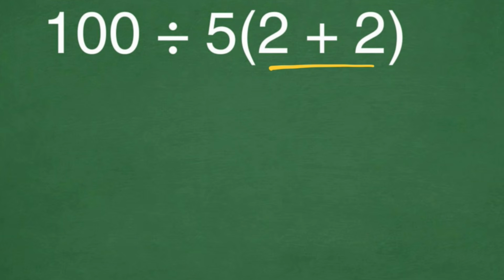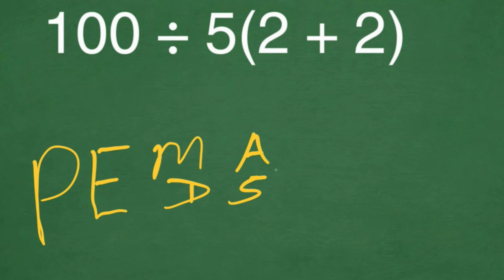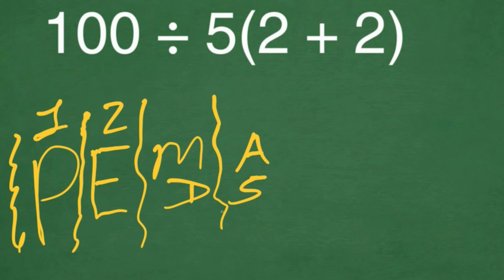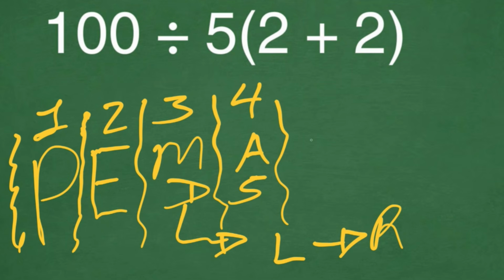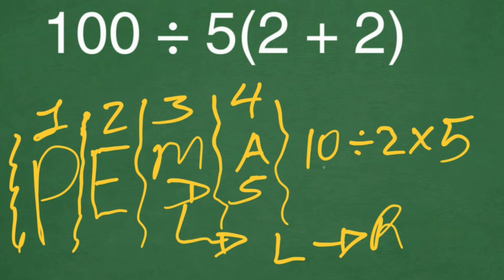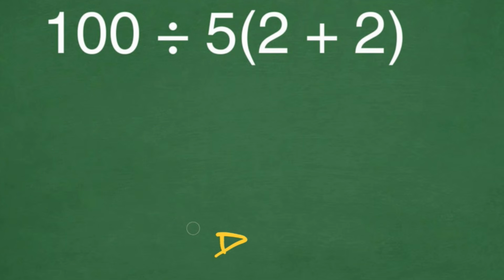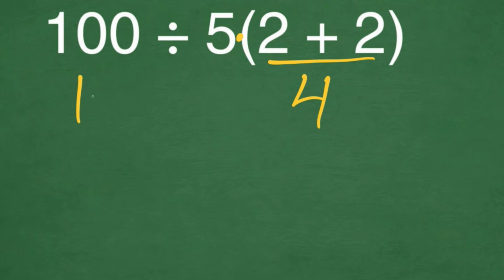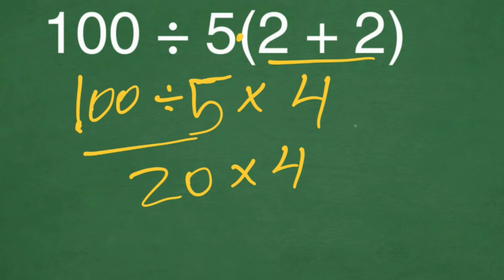This Easy Math Problem Has Everyone Confused!